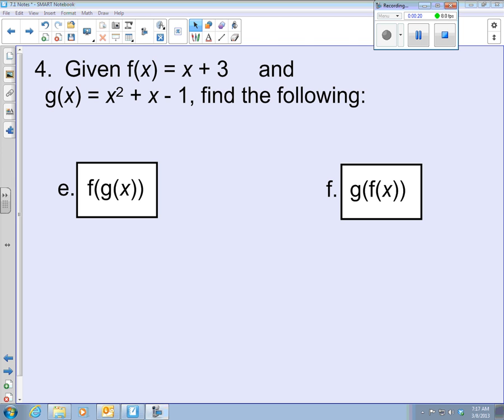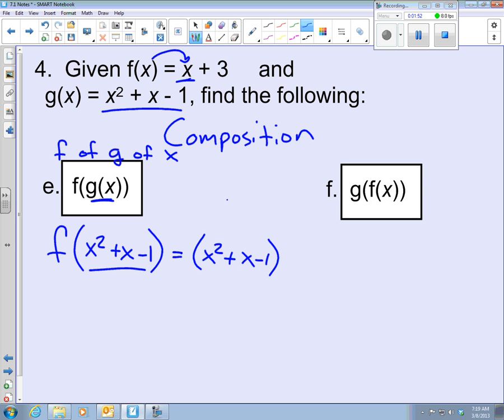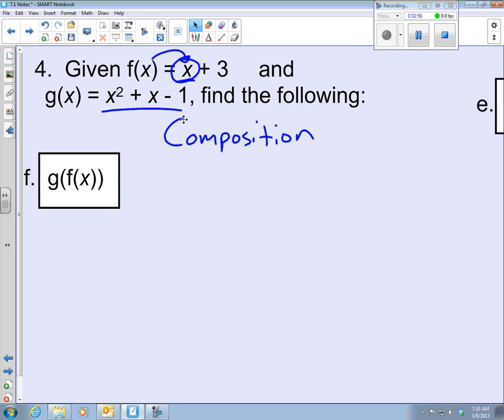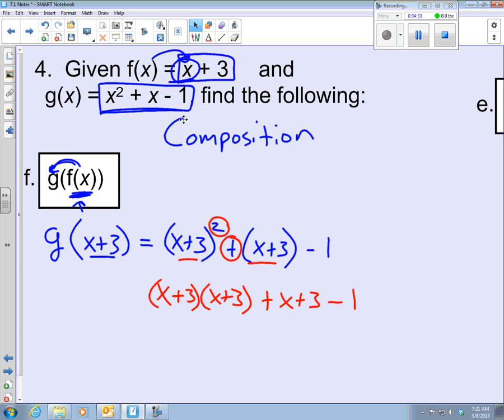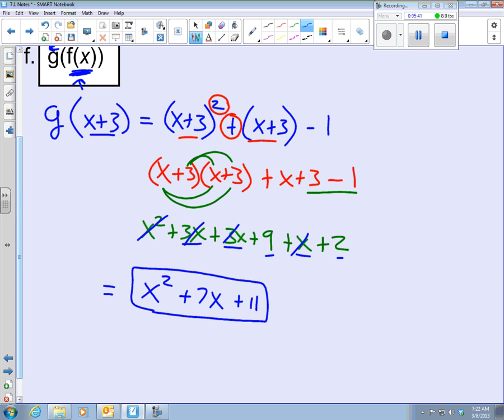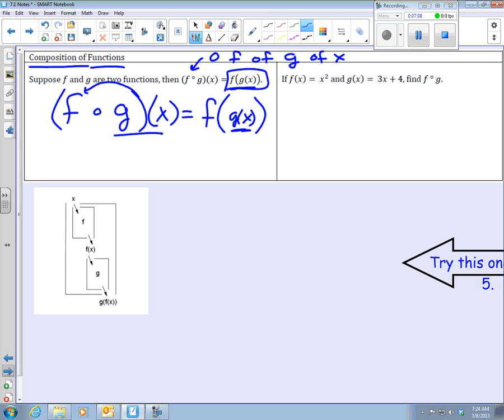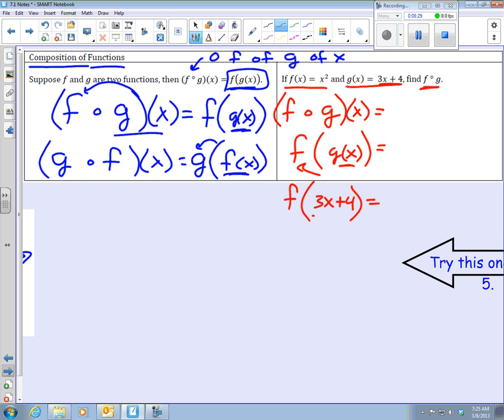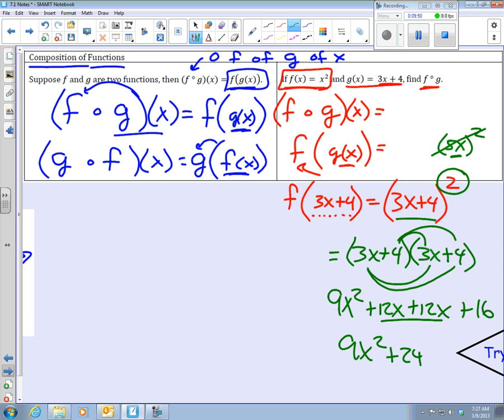7.1 Composition of Functions (Thursday)